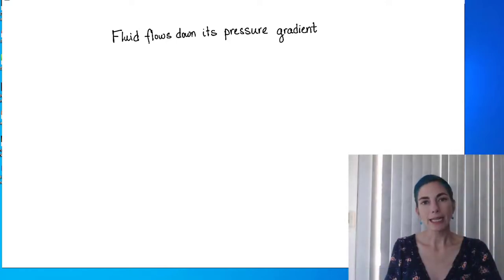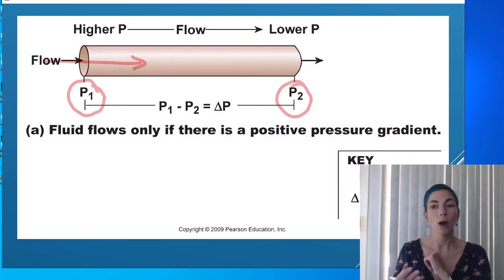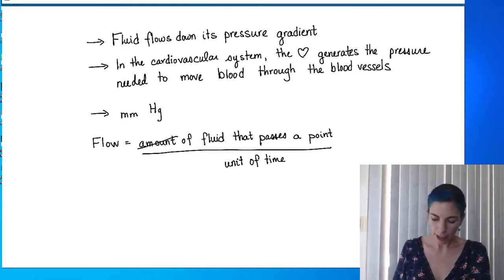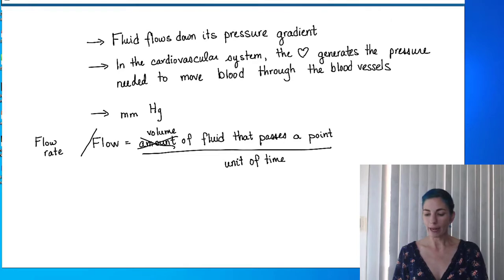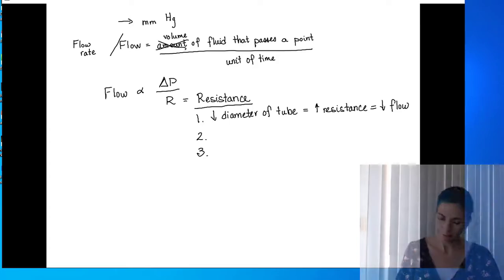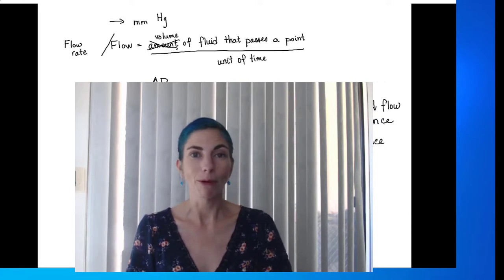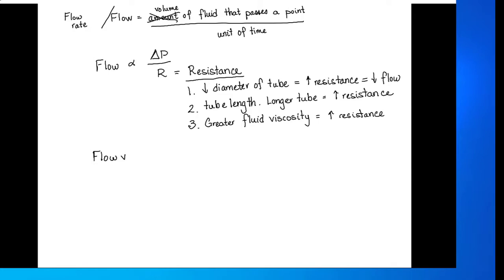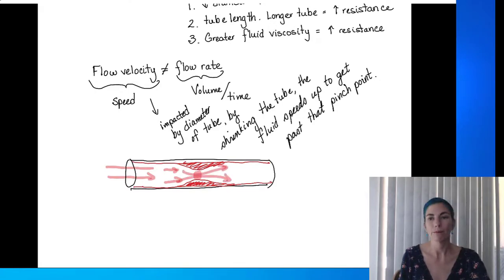Introduction to the Cardiovascular System 1B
Covers the physics that governs how fluid flows through tubes.